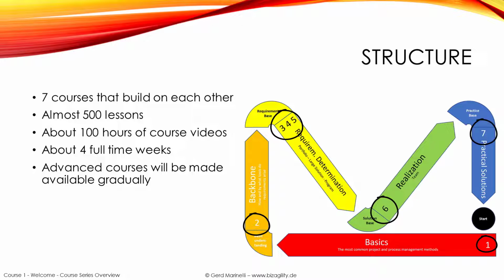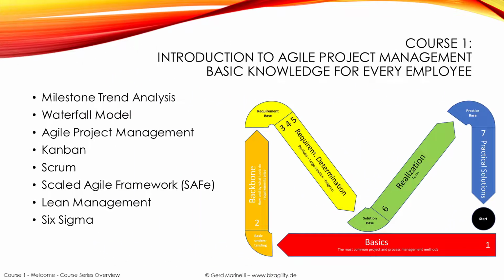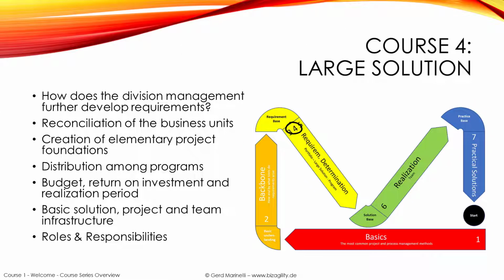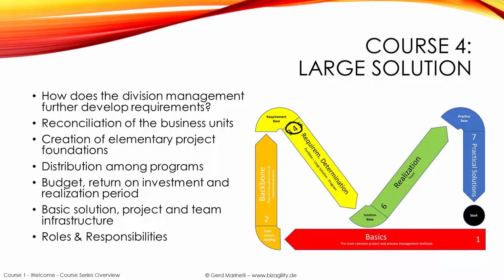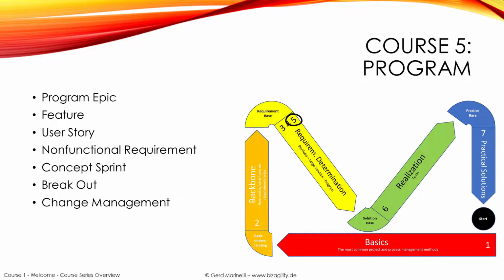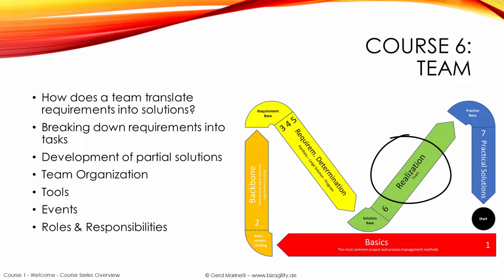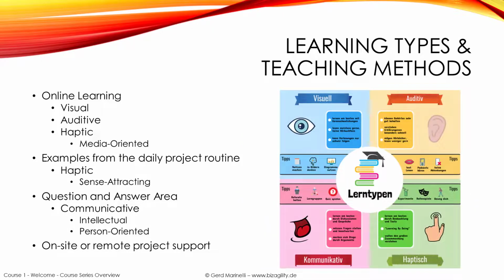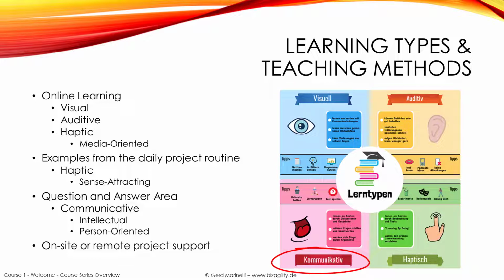01 02 Course Series Overview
This video provides an overview of the sequence of the course series content of the 7 courses that build on each other. Course 1 and 2 lay the foundation for understanding.
We start in the first of the seven courses with the basics, where you'll learn about the most common project management methods we encounter in large enterprise software projects. In the second course, we'll look together at how requirements are created and learn about the tools that form the backbone of an agile project. In the third course, I'll show you how management works with internal and external sources to develop requirements, which roles work together, and who does what. In the very comprehensive fourth course, you will see how the intermediate level in large companies breaks down the requirements from the management to more detailed requirements, how the business units coordinate with each other in defining the solution, how they work together with the management, how elementary project basics are defined, and how a project is divided into programs in such a way that departments can contribute their solutions to an overall solution. We also talk about budgets, RoI and implementation timeframes and how basic solutions, project and team infrastructure are provided for the underlying programs and much more. In the fifth course, department-specific requirements from the departments are added from the already defined requirements of the superordinate Large Solution level, as well as new department-specific requirements for a solution are included, and features that a solution should contain are described for all requirements. A very big topic will be requirements elicitation with the departments, as well as readiness criteria and, of course, again the roles involved in this level and their tasks. In the sixth course, which is again very extensive, we get down to the nitty-gritty: here the requirements are broken down into tasks and implemented in solutions, which are then put together to form an overall solution on the way back up. Big topics are team organization, available tools and events, and the roles involved and their tasks. The seventh and last course of the series is about the collaboration between the previously discussed levels and typical challenges with solution approaches from my practical experience that have worked quite well.
The goal of the course series is that you can evaluate situations in the course of a project and initiate solutions using suggestions from the course content.
The content also deals with learning types and provided learning forms as well as the advantages and disadvantages of face-to-face trainings, remote trainings and online trainings.